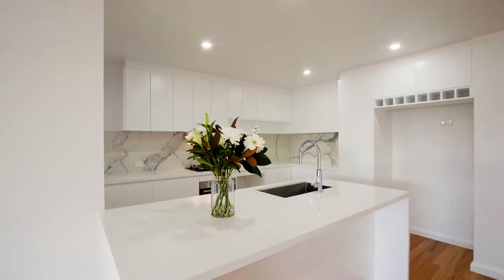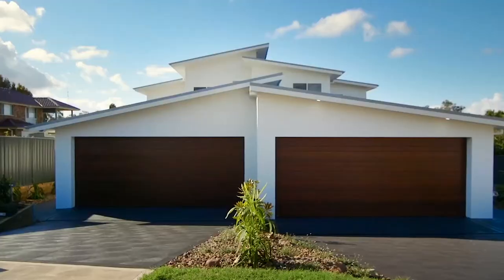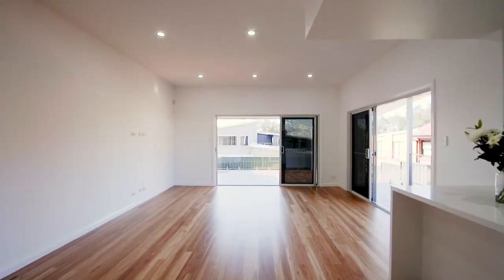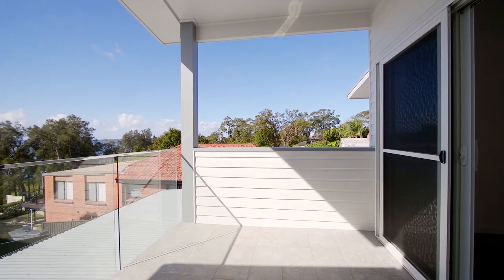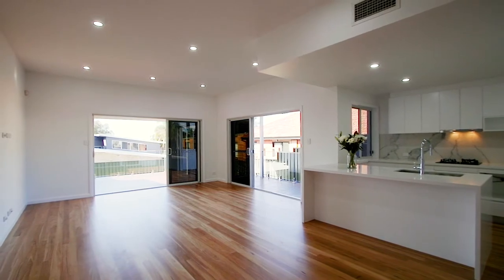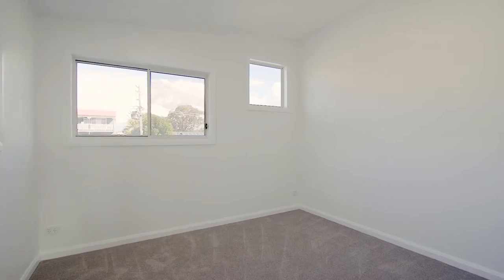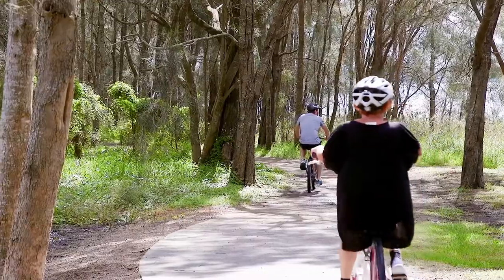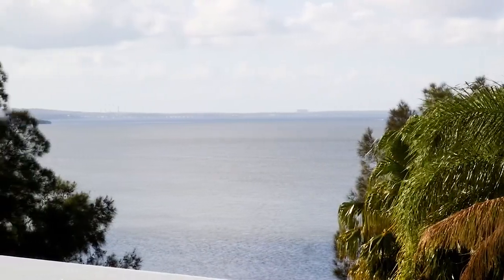Killarney Vale, 1/31A Trelawney Street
1/31A Trelawney Street Killarney Vale NSW

Marketed by:
(M) McGrath Long Jetty
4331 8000